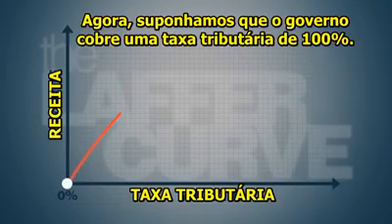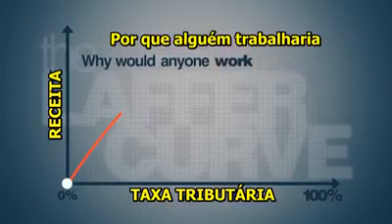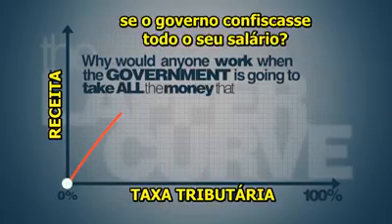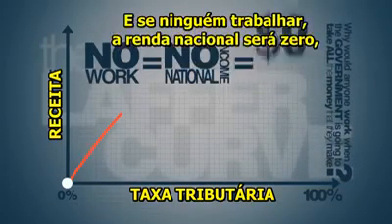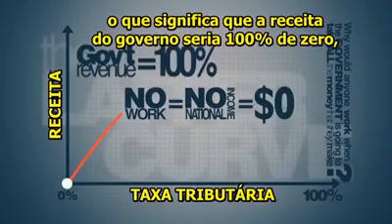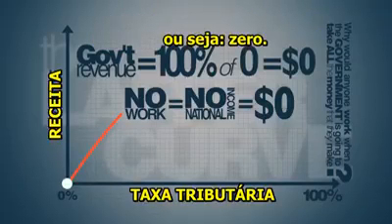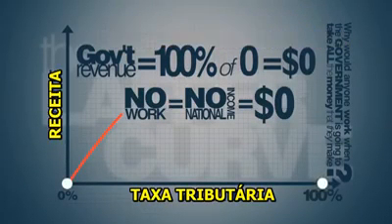Mais IMPOSTO menos ARRECADAÇÃO.